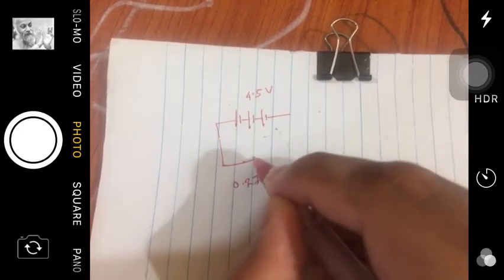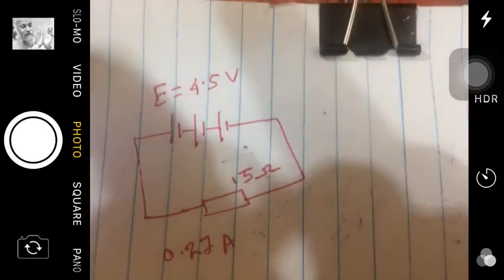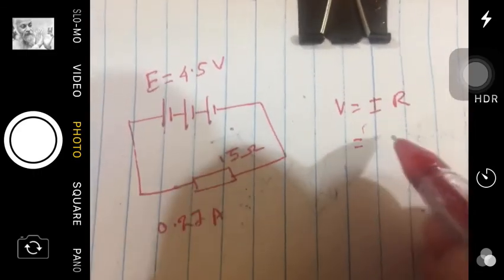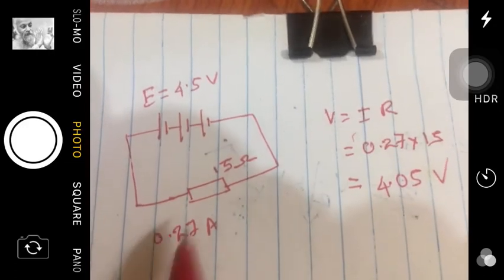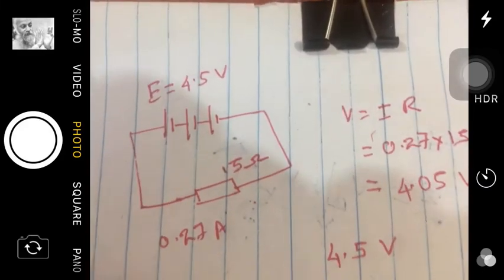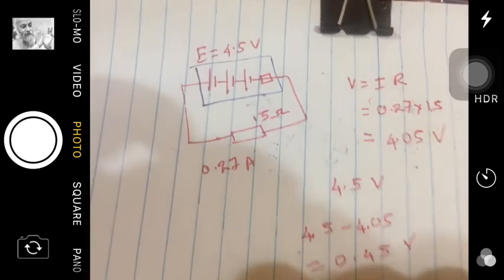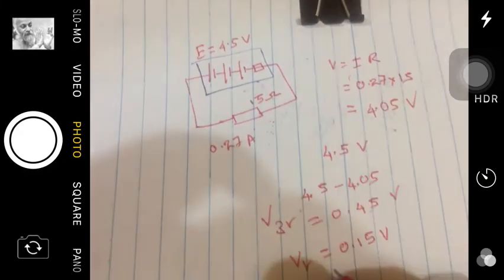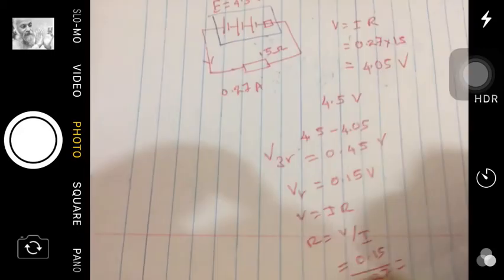DC circuits theory 6